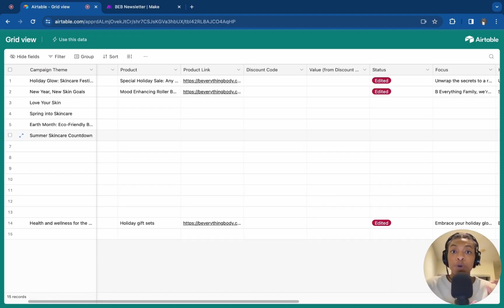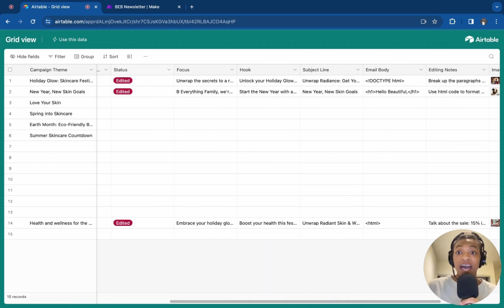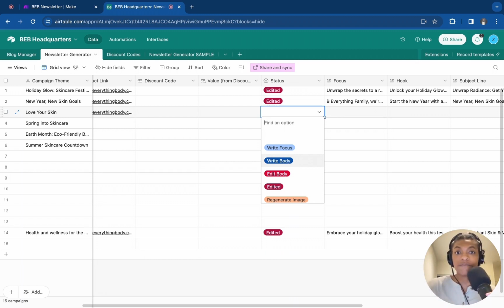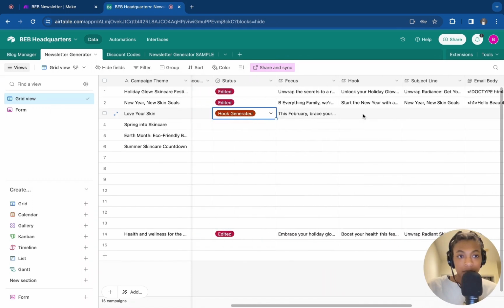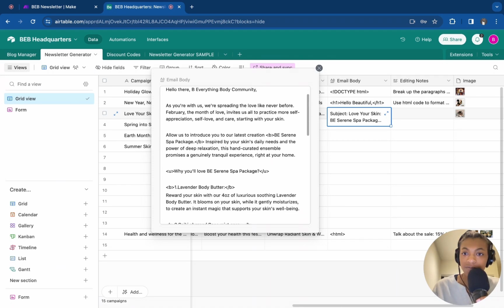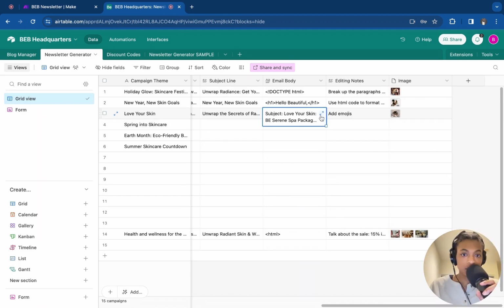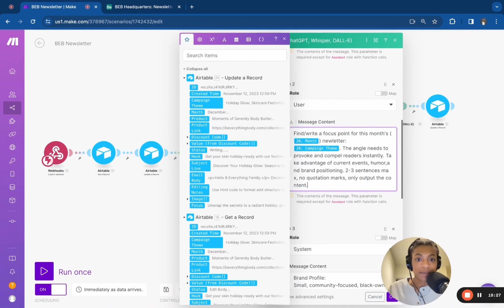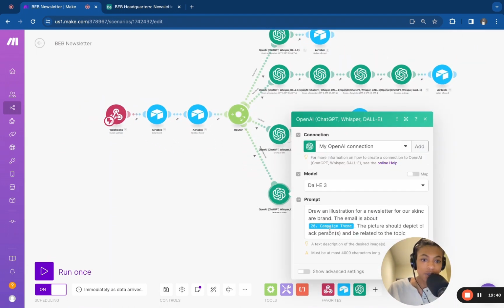Automated Newsletter w/ GPT4 + Airtable | INSTANT MARKETING TOOL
Crafting newsletters manually is time-consuming and can lack consistency.

But what if you could automate it?

Check out this automated newsletter system using GPT-4 and Airtable for a previous client. This setup not only saves time but also ensures a consistent, high-quality output for your marketing communications.

👇Don't get left behind. Prepare your business with AI.

Automated Email Campaigns
Easy Newsletter Creation
AI-Powered Marketing Tools
Airtable for Email Automation
GPT-4 for Content Generation
Streamlining Marketing Processes
Efficient Newsletter Tools
Marketing Automation Solutions
AI in Email Marketing
Automating Marketing Communications
Time-Saving Marketing Techniques
AI Content Creation for Newsletters
Simplifying Newsletter Production
GPT-4 Marketing Strategies
Airtable Marketing Automation
Email Marketing Efficiency
Advanced Newsletter Automation
Innovative Marketing Technologies
AI Solutions for Email Campaigns
Digital Marketing Productivity Tools